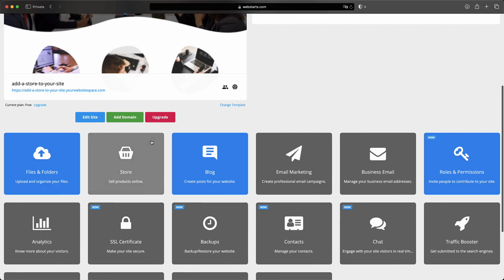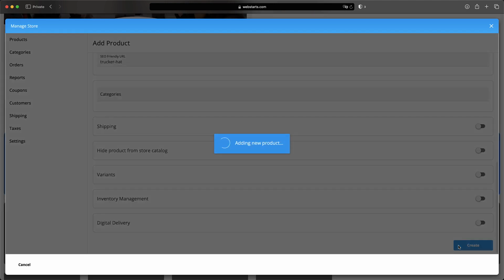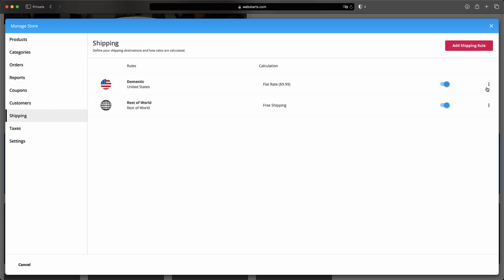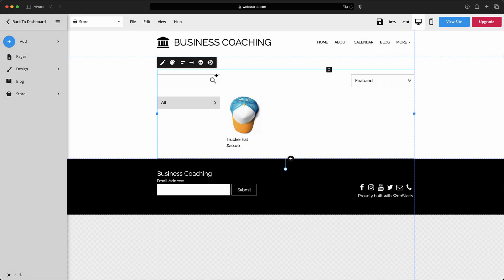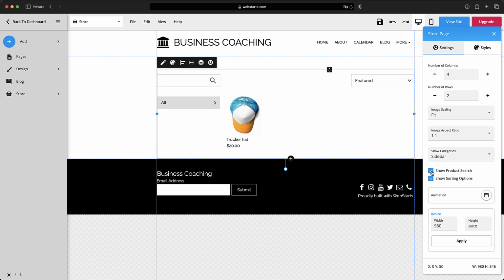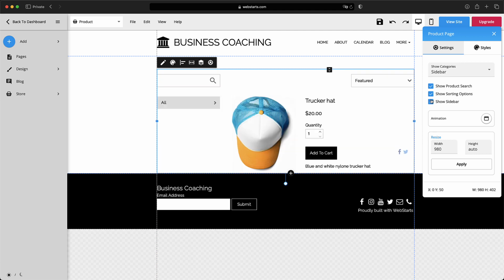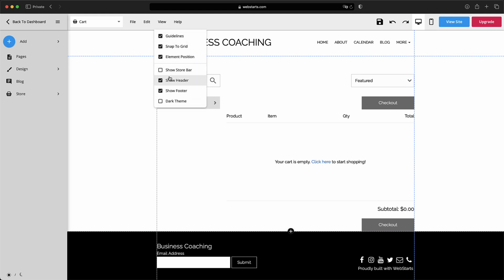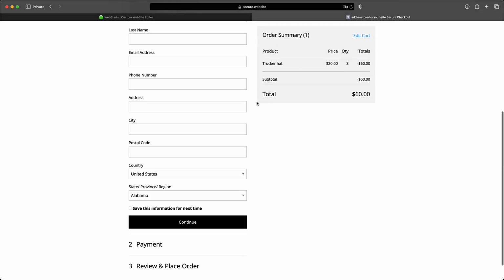How To Add A Store To Your Website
Adding an online store to your website using WebStarts is a straightforward process that allows you to start selling products online quickly. Here's a step-by-step guide on how to add a store to your website using WebStarts:

Step 1: Sign Up and Log In
Create an Account: Go to the WebStarts website and sign up for an account if you haven't already. Log in to your account.

Select a Template: After logging in, you'll be prompted to choose a template. Select a template that suits your online store's design preferences. WebStarts offers a variety of e-commerce templates designed for different types of stores.

Step 3: Add the Online Store Feature
Access the Store Feature: In the WebStarts dashboard, navigate to the “Apps” section and select the “Online Store” option. This will enable the online store features for your website.
Configure Store Settings: Follow the prompts to set up your store settings.

Step 4: Add Products
Add Products: Click on the “Products” tab in the online store section. Here, you can add new products by clicking the “Add Product” button.
Enter Product Details: Fill in the product details, including name, description, price, SKU, and upload product images. You can also categorize your products to make it easier for customers to navigate your store.

Step 5: Set Up Payment Options
Choose Payment Methods: Go to the “Payment” section to set up how you'll receive payments. WebStarts supports various payment gateways like PayPal, Stripe, and direct credit card payments.
Enter Payment Details: Follow the instructions to connect your chosen payment gateway.

Step 6: Customize Your Store
Design Your Store: Use the WebStarts drag-and-drop editor to customize the look and feel of your store. You can adjust the layout, colors, fonts, and add any additional pages or sections as needed.

Preview Your Store: Before publishing, preview your online store to ensure everything looks and functions as expected. Check product pages, cart functionality, and payment processing.
Your customers can now visit your website and start shopping.

Step 8: Manage Your Store
Manage Orders: Access the “Orders” section to view and manage customer orders. You'll receive notifications for new orders, and you can update order statuses as needed.
Update Inventory: Keep your product inventory up to date by regularly adding new products and updating existing ones.

Promote Your Store: Use WebStarts marketing tools to promote your store through social media, email campaigns, and SEO optimization.
Monitor Analytics: Track your store's performance using WebStarts analytics to gain insights into customer behavior and sales trends.
Provide Excellent Customer Service: Ensure a great customer experience by responding promptly to inquiries and managing orders efficiently.
By following these steps, you can easily add an online store to your website using WebStarts and start selling your products online. Whether you're looking to create an online store on your website, set up an online shop, or embed an online store on your site, WebStarts provides the tools and features you need for a successful e-commerce integration.

Adding e-commerce to website
Create online store on website
Set up online shop on website
Website store integration
Add shopping cart to website
Online store setup guide
Website e-commerce solutions
Embed online store on website
Online store creation tutorial
Steps to add store to website
Website e-commerce plugin
How to integrate store with website
Online store builder for websites
Adding products to website store
Website with shopping feature
Set up website for selling products
E-commerce website setup instructions